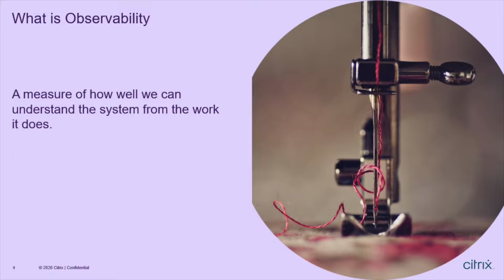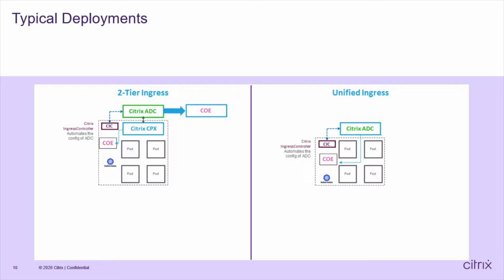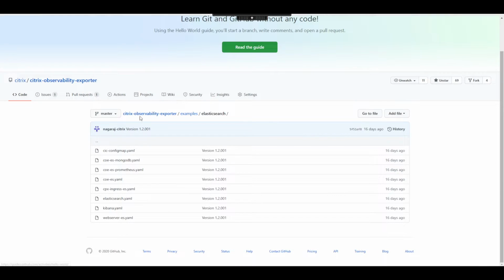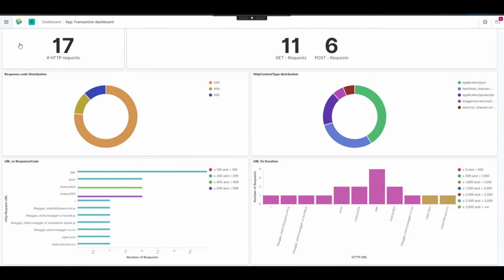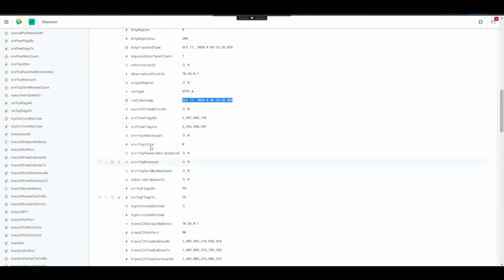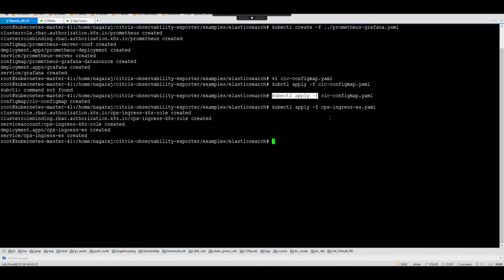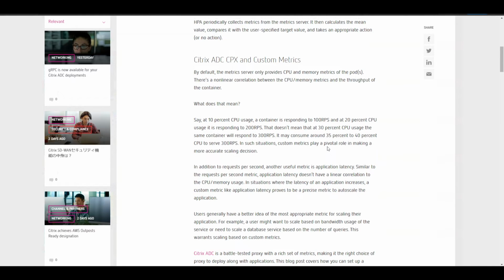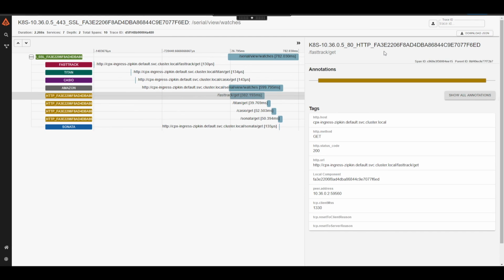Achieve Microservice Observability Using Citrix Observability Exporter with CNCF Monitoring Tooling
In this video you will learn why, how, and what about observability in a cloud-native environment. We also demo how Citrix Observability Exporter works together with Prometheus, Elasticsearch, and Zipkin for metrics, logs, and traces.